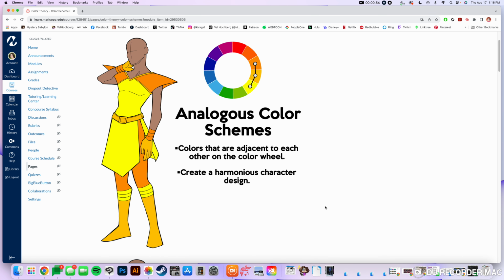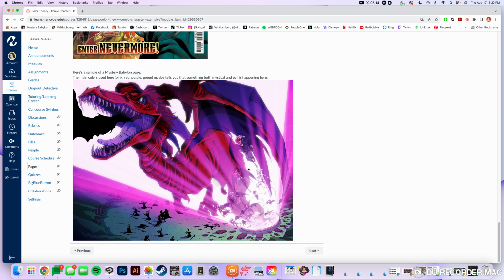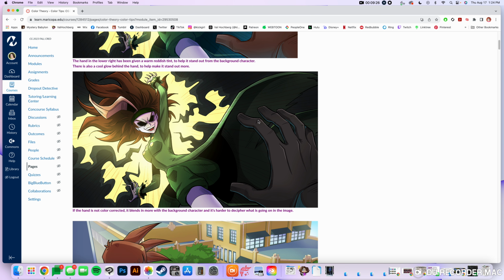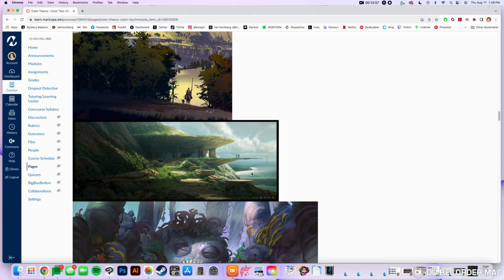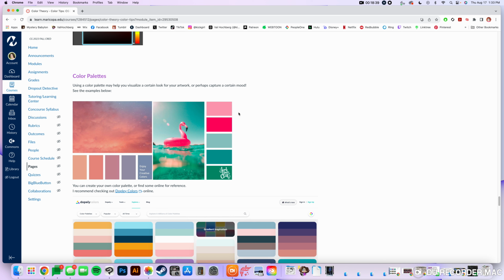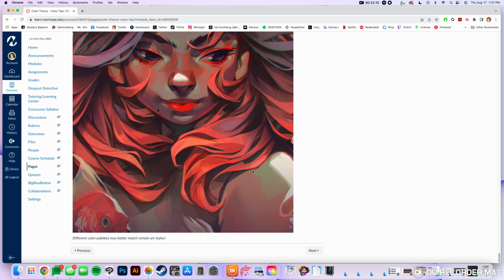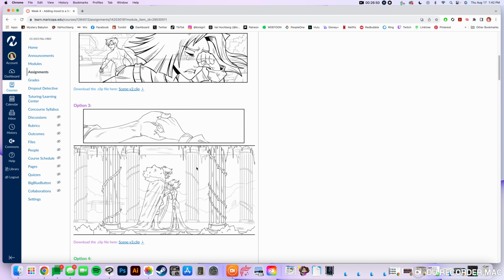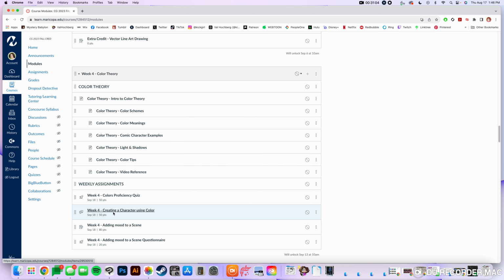Week 4 - AVC219 Coloring Comics - Fall 2023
Sorry I'm not in class this week!
I recorded this lecture-style video for you to watch!
Please be sure to watch this 10 minute video this week! It's an awesome video!